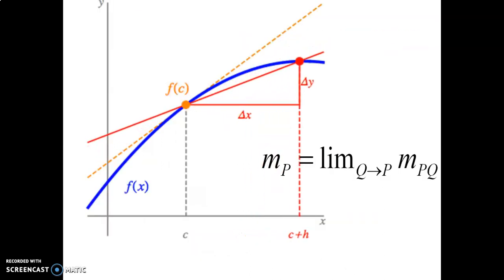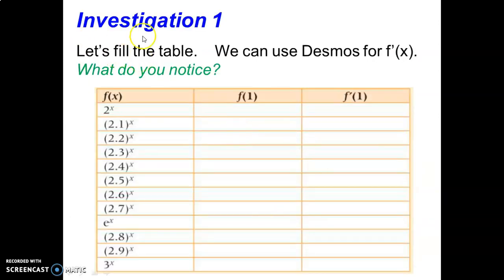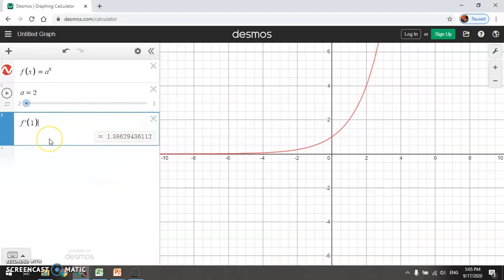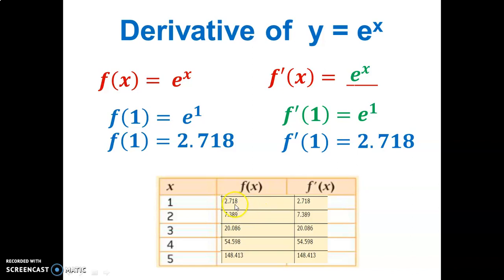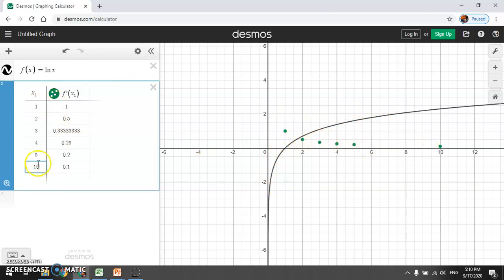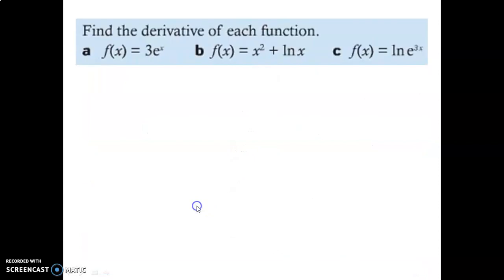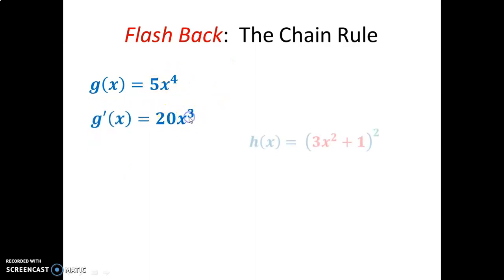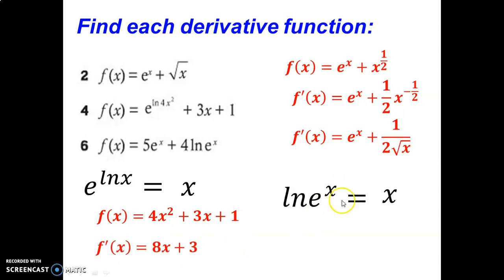Skill Video Derivatives of e^x and ln